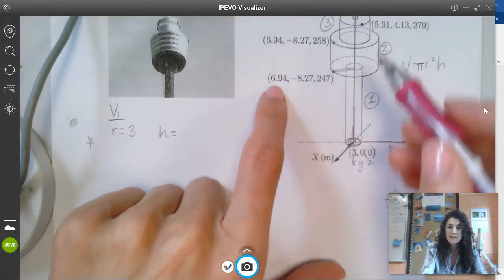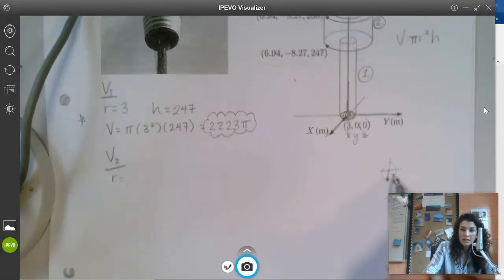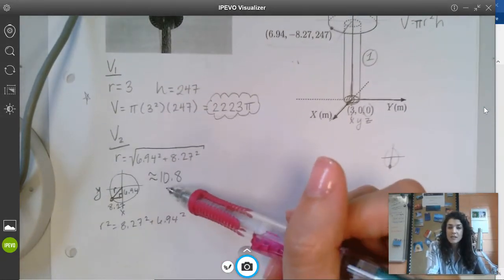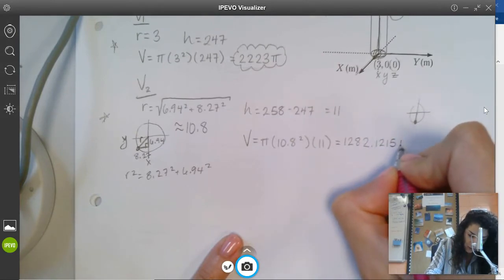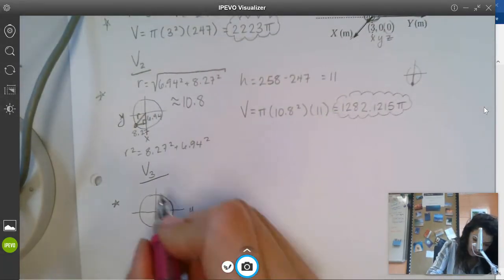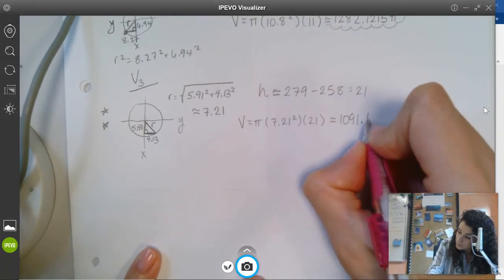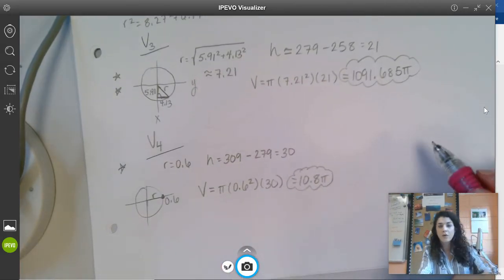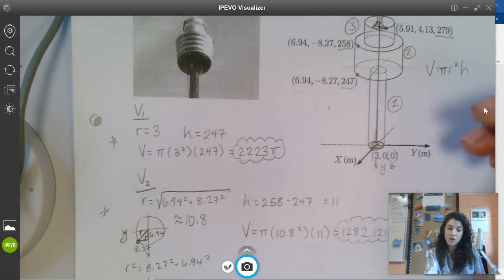2.3 Notes B3